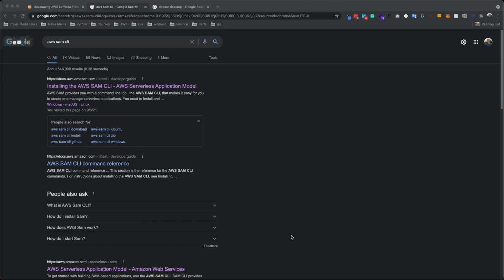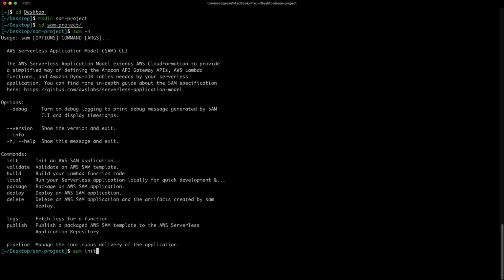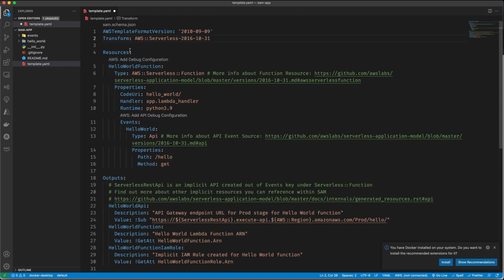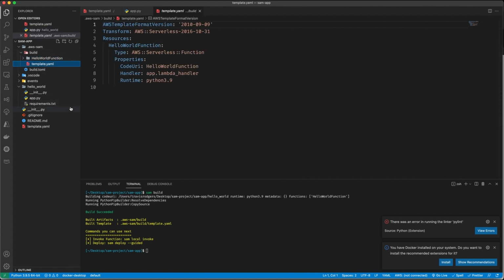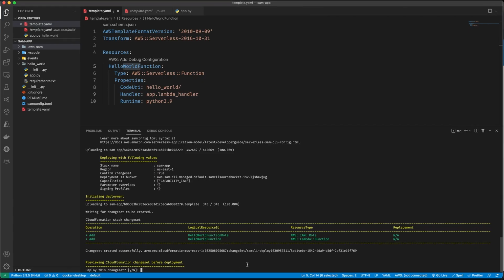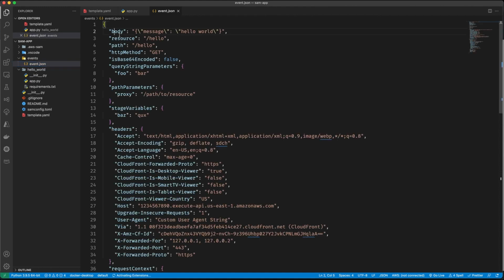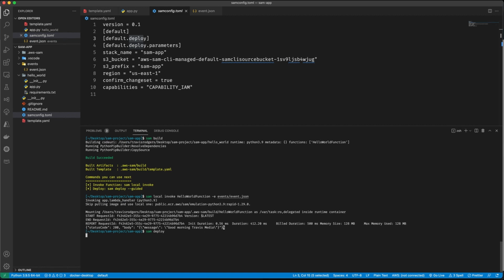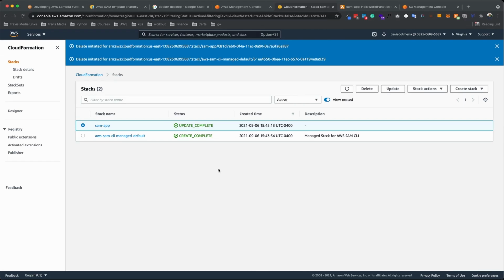Developing AWS Lambda Functions Locally in VS Code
n this video, I want to share the approach I use regularly to develop AWS Lambda functions (and other serverless projects) locally in VS Code using the benefits of AWS's secret sauce, SAM.

AWS SAM, or Serverless Application Model, is a framework that makes managing your serverless AWS  service easy. Using the CLI was can create Lambda functions locally, test them, update them, and deploy them, all from our favorite code editor (mine being VS Code).

In this video, we'll create a simple AWS Lambda function locally and I'll show you how to manage it all from your local dev environment.

Learn to Code Blueprint 6 Month